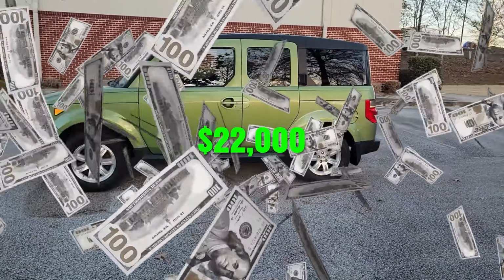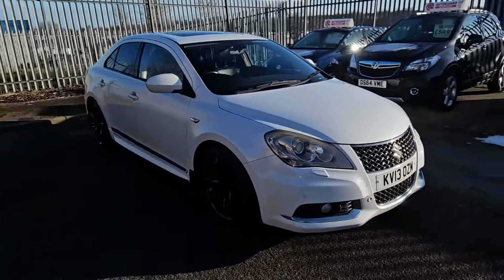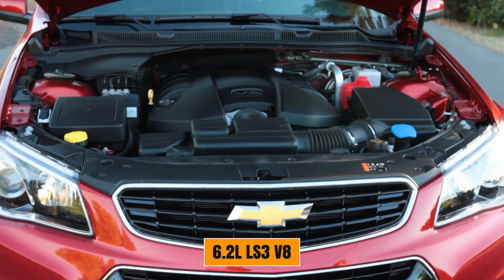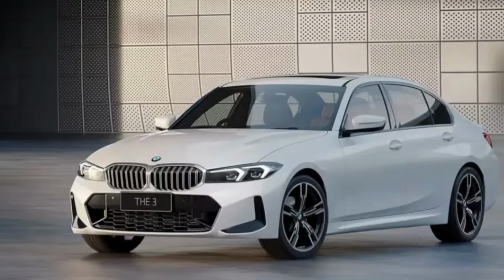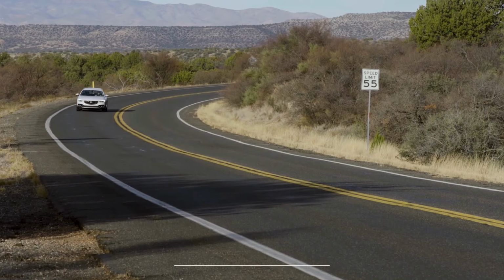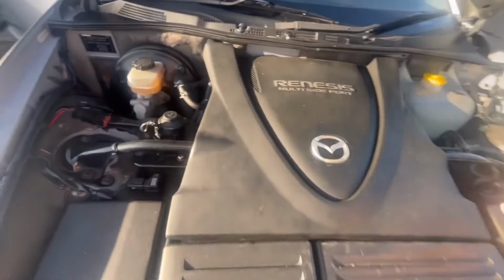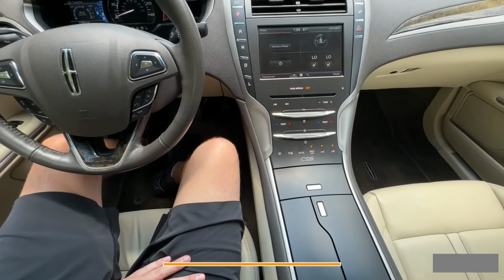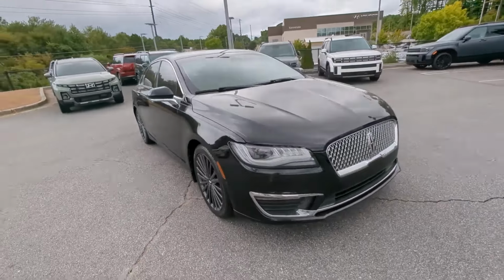12 Cars Nobody Wanted… But They Were Actually Amazing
12 Cars Nobody Wanted… But They Were Actually Amazing
Some cars were mocked, ignored, or straight-up abandoned — and today they’re turning into gold. Prices rising every month, collectors grabbing the clean ones, and everyday buyers realizing they slept on some of the most over-engineered machines ever built.

In this video, we’re diving into 12 cars that FAILED at launch but are now skyrocketing in value. These aren’t hype cars… these are real hidden gems that deliver reliability, engineering depth, and long-term durability the critics completely missed.

You'll see:

The SUV that predicted the entire modern market

A sedan better than BMWs that nobody knew existed

A roadster that embarrassed Miatas

A luxury hybrid that beat the Prius quietly

And the Volkswagen that cost $80,000 new… now selling for Honda money

If you're hunting for undervalued cars, future collectibles, or sleeper deals — this video puts you ahead of the crowd.

MY PERSONAL GEAR RECOMMENDATIONS FOR TRUCKS & SUVs ✨🔻
Curated for performance, reliability, and trust — these are not just tools, they’re long-term investments. Tried, tested, and trusted by real truck and SUV owners.
✅ TOP RATED OBD2 SCAN TOOLS – FOR DIYers & PROs
Trusted by thousands of US mechanics and truck owners for accurate diagnostics.
🔍 BlueDriver Bluetooth Pro
🧩 OBDLink MX+ Bluetooth
💸 FIXD OBD2 Bluetooth JUMP STARTERS THAT NEVER FAIL – EVEN IN SNOW
Tested in extreme cold and harsh conditions – these starters just work.
🚀 NOCO Boost HD GB70
💰 AVAPOW 2000A Peak
🛢️ PERFORMANCE FLUIDS & ADDITIVES
These are must-haves for any vehicle hitting over 100k miles.
🔧 Lucas Transmission Fix
⛽ Seafoam Motor Treatment
🧪 AT-205 Re-Seal Stop Leak BREAKDOWN-PROOF EMERGENCY GEAR
Never get stuck on the side of the road again.
🔋 Ancel BA301 Battery Tester
🌬️ EPAuto 12V DC Portable Air Compressor Pump

Cars Mentioned in This Video
00:38– 12. Pontiac Aztek (2001–2005)
02:17– 11. Suzuki Kizashi (2010–2013)
04:05– 10. Honda Element (2003–2011)
05:55– 9. Chevrolet SS (2014–2017)
07:48– 8. Ford Flex (2009–2019)
09:34– 7. Acura ZDX (2010–2013)
11:26– 6. Buick Regal TourX (2018–2020)
13:16– 5. Saturn Sky Redline (2007–2009)
15:07– 4. Mazda RX-8 (2004–2011)
16:59– 3. Subaru Baja (2003–2006)
18:42– 2. Lincoln MKZ Hybrid (2013–2020)
20:35– 1. Volkswagen Phaeton (2004–2006)

Want more videos you’ll love?
Check out these awesome picks from SUV Detective—they're packed with expert tips on trucks, SUVs, engines, and more. Perfect for auto lovers like you! 👇

Love trucks, SUVs, and powerful engines?
Join the SUV Detective community for expert insights and thrilling automotive content uncovered like a true detective! 🕵️‍♂️

📺 Watch here: • Lost Sky - Fearless pt.II (feat. Chris Linton)